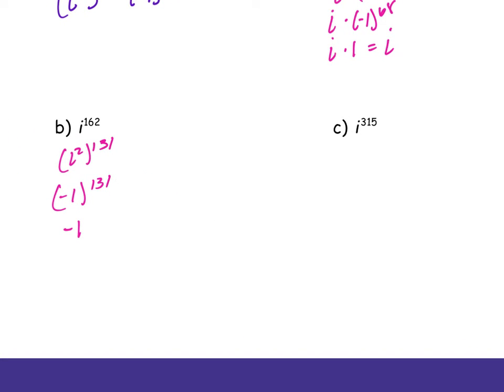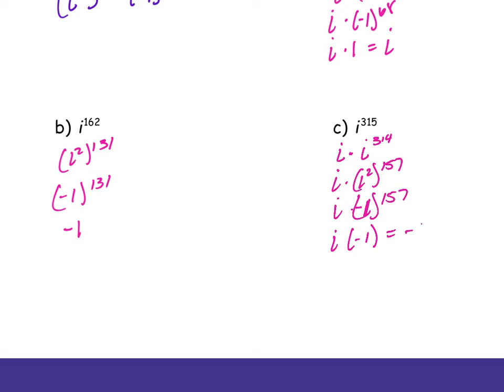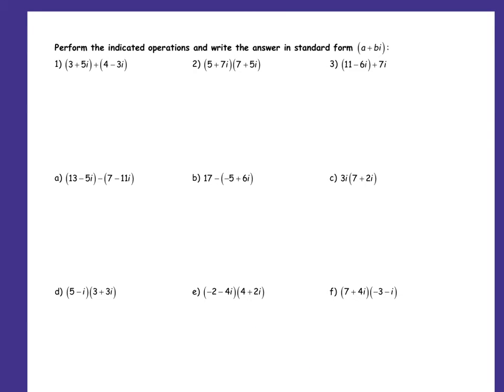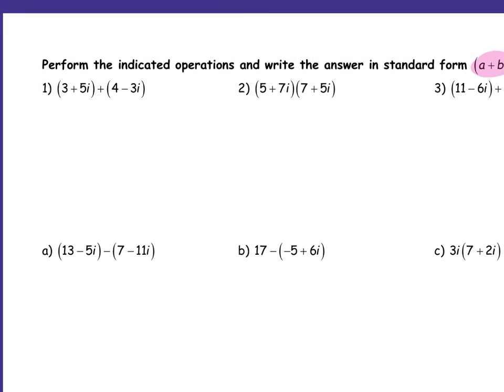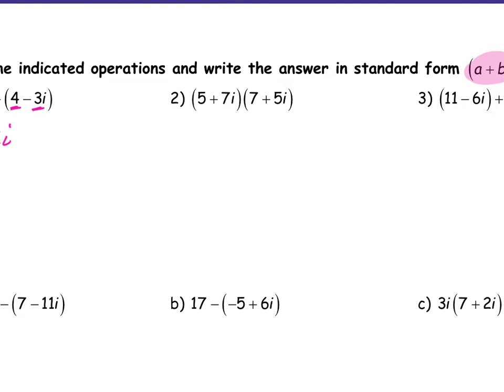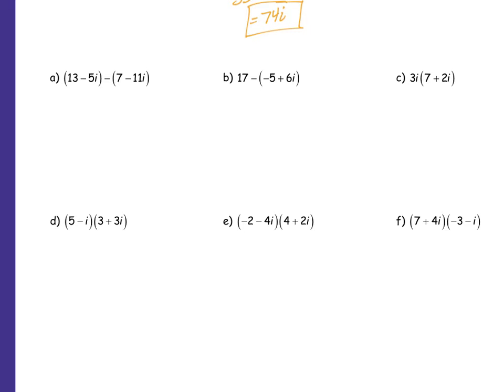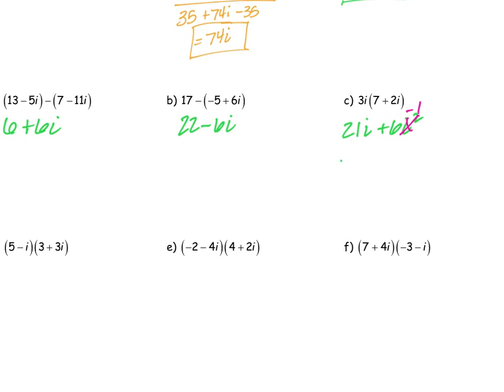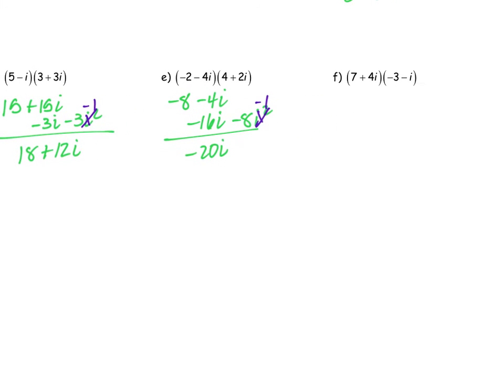Lesson 5.3A Complex Numbers